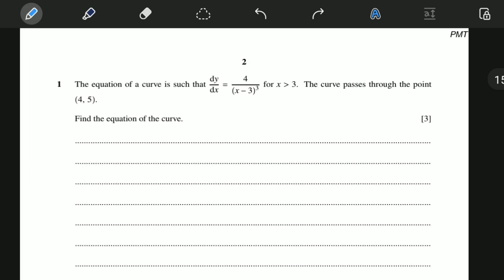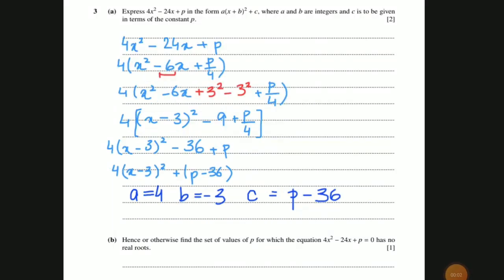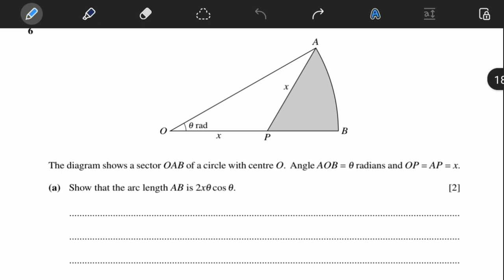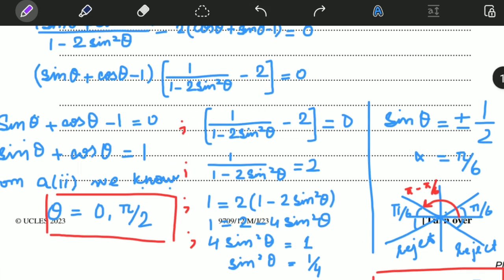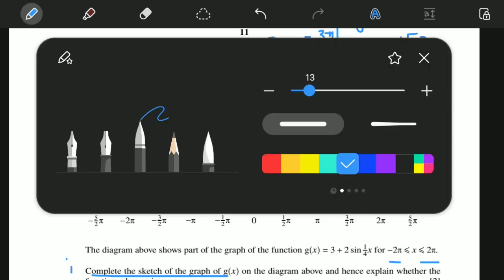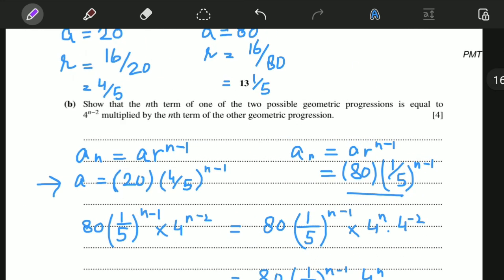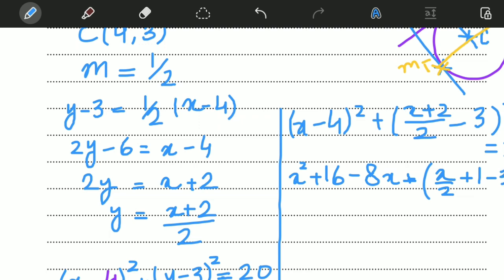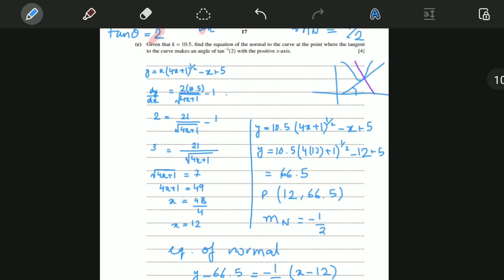A levels P1 | Pure Mathematics | May June 2023 | Variant 12 | 9709/P1/M/J/23 | Past Paper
A levels Mathematics, Pure Mathematics 1(for Paper 1). Past paper May/June 2023 variant 12. Paper code 9709. Paper 9709/P1/M/J/23. Past Paper solved and explained.